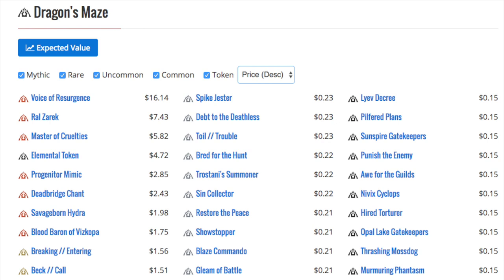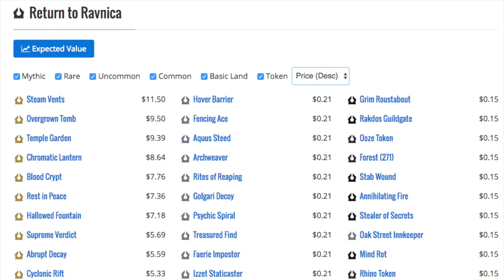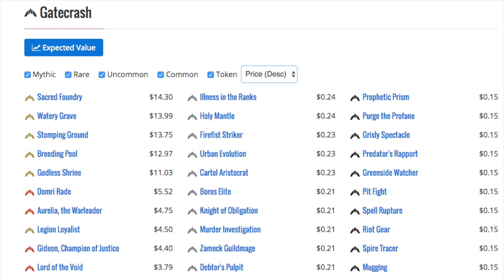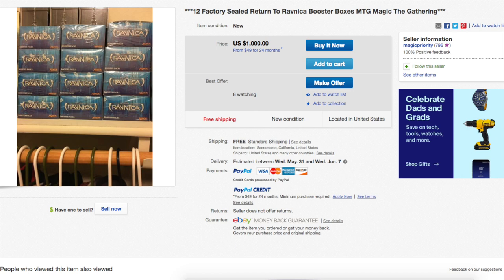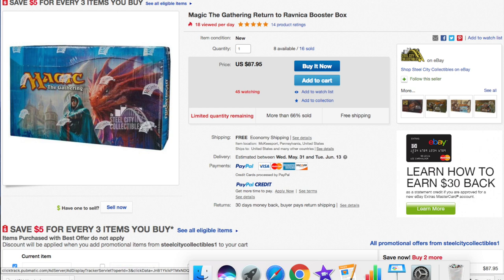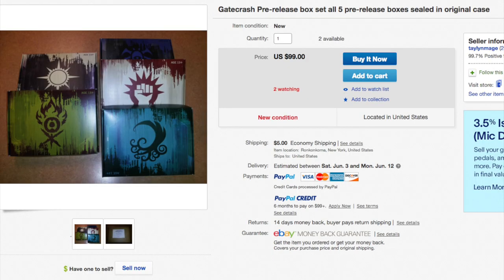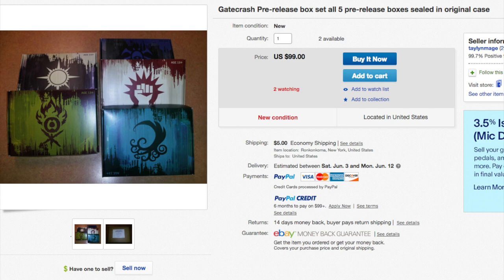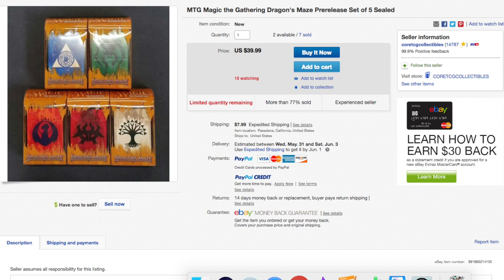SILLY INVESTMENT? Magic the Gathering Boxes